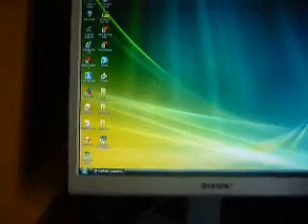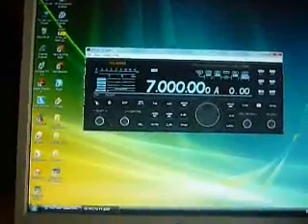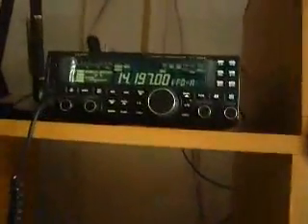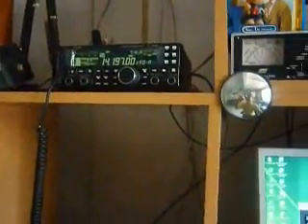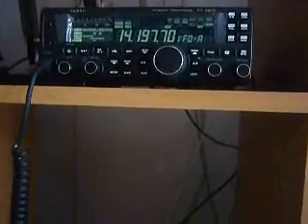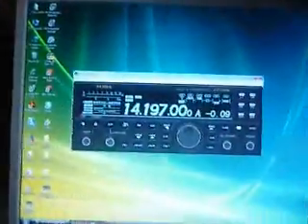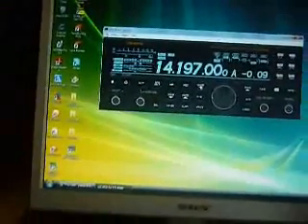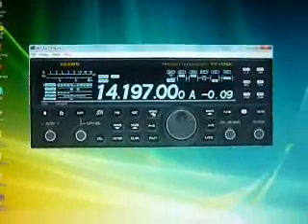Yaesu FT-450D PCC Software control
FT-450D  PCC-450D Softwre control Transceiver